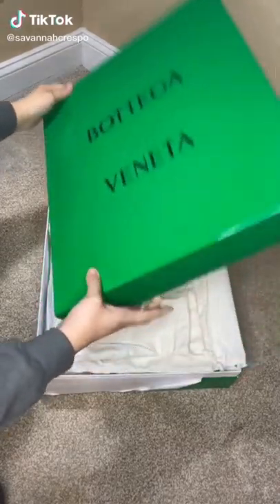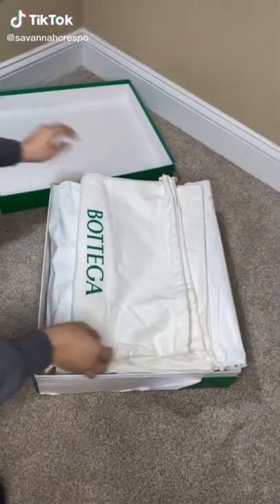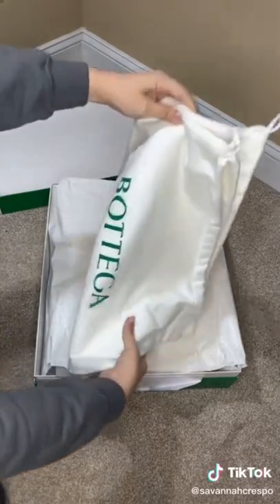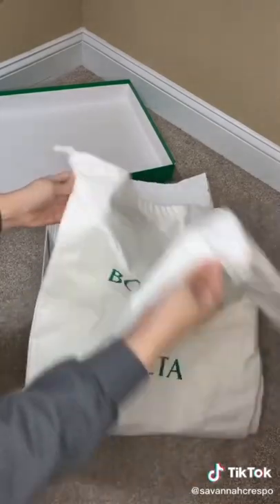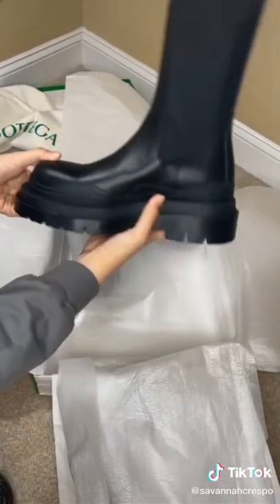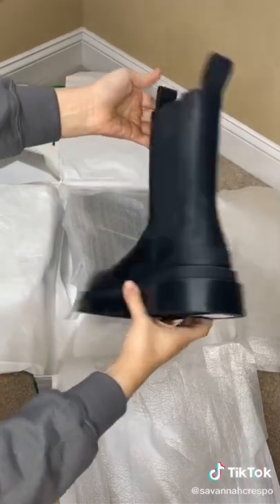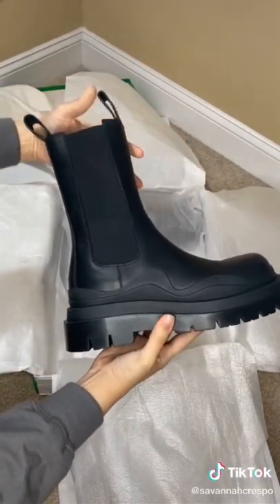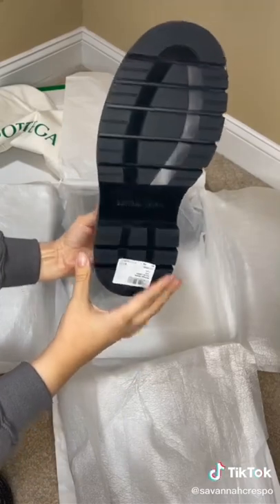Unboxing the Bottega Veneta boots! 🥵